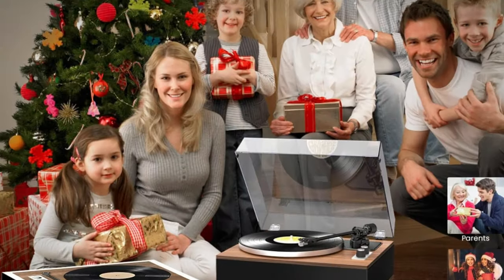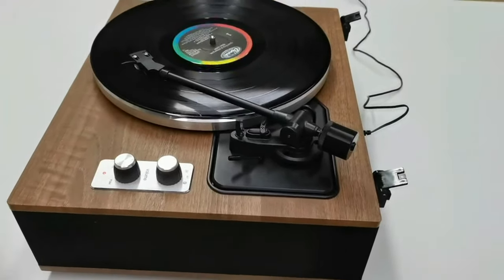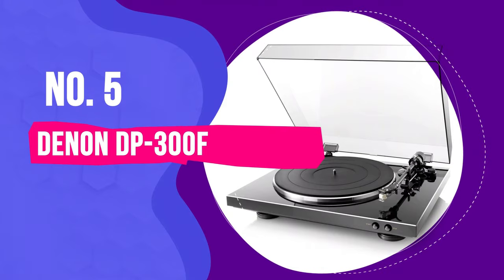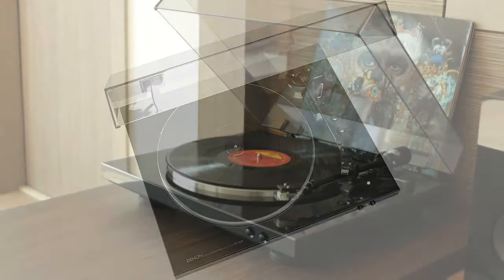Best Turntables 2024: My dream Turntable is Finally HERE!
Links to the Best Turntables 2024 are listed below. At Valid Consumer, we've researched the Best Turntables 2024 saving you time and money.

► 7. Angels Horn H019
► 6. Rega Planar 2
► 5. Denon DP-300F
► 4. Sony PS-LX310BT
► 3. Fluance RT81 Turntable
► 2. Audio-Technica AT-LP60X
► 1. Pro-Ject Debut Carbon EVO

Unleash the true soul of your vinyl with the finest turntables, immersing you in smoother, deeper, and more vibrant soundscapes. Today's leading record players aren't just about spinning discs; they're tech marvels. Imagine effortlessly converting your treasured, one-of-a-kind LP collection into digital formats via USB.

Seamless integration with your existing audio gear is no longer a dream. Many top-tier turntables now feature Bluetooth and Wi-Fi, syncing perfectly with your favorite wireless speakers or those high-end headphones. Elevate your listening journey at home with these innovative marvels.

Hope you enjoyed my Best Turntables 2024 video.